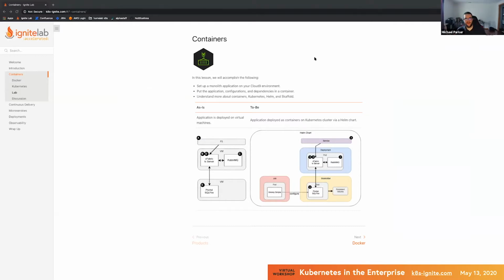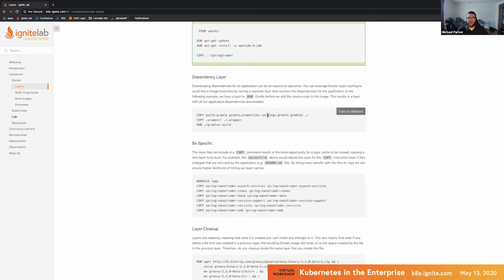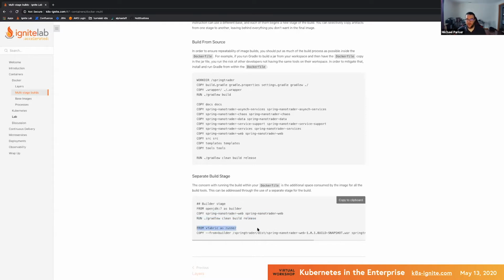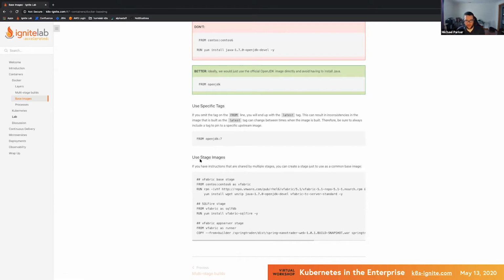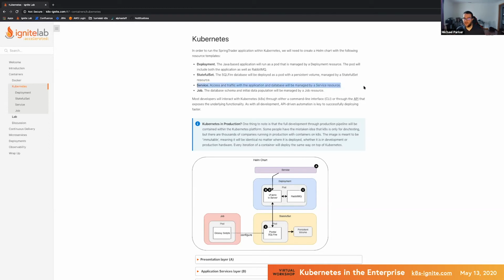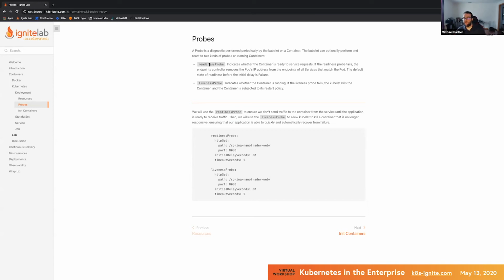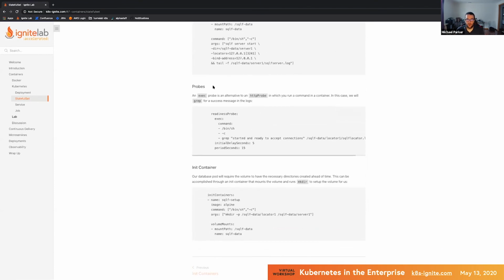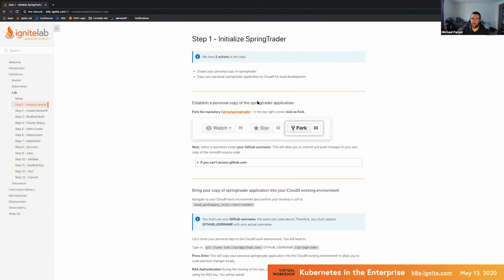Containers (Part 2/6) — Kubernetes in the Enterprise Virtual Lab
Part 2 of 6, Michael Parker discusses best practices to follow when building Docker images and describes the various resources that we’ll be using to deploy our legacy monolith application to Kubernetes.